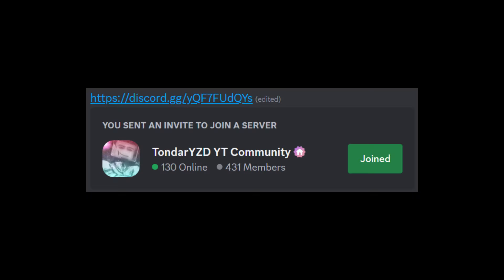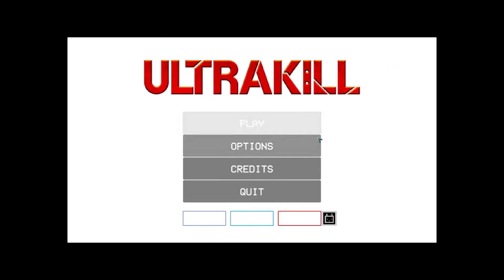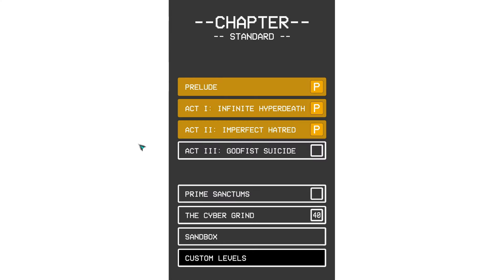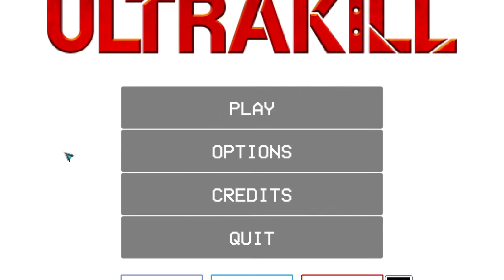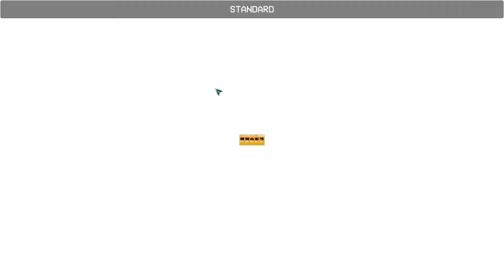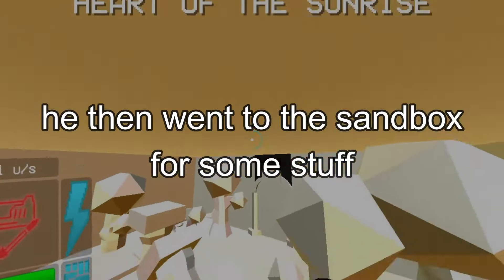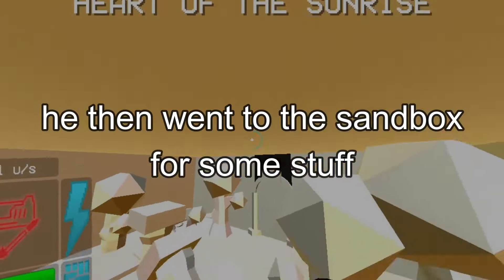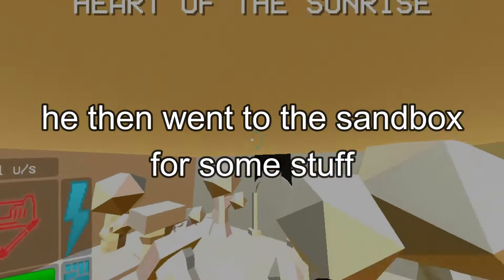ULTRAKILL But I Can ONLY see BLOOD (BlindedByBlood Mod)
ultrablinded ultraby ultrablood
banana for the love of god make better mods